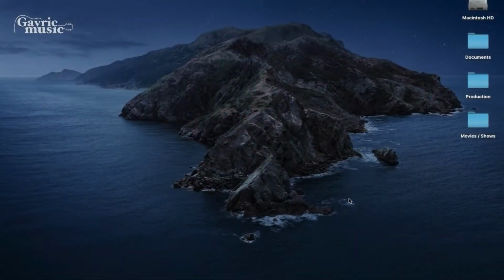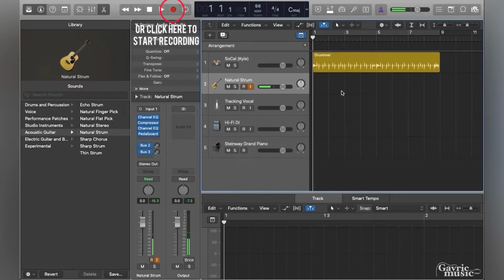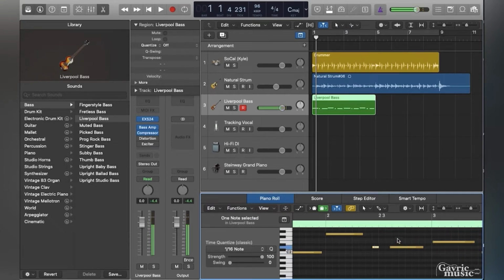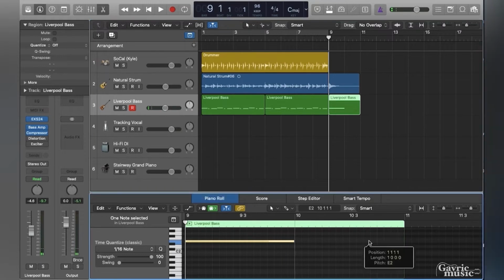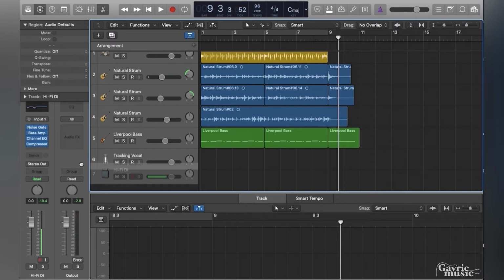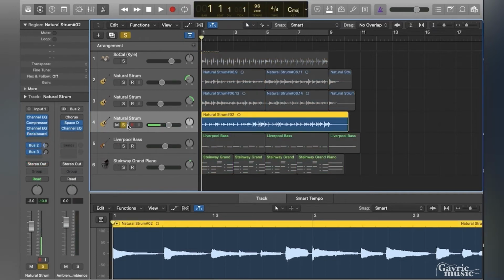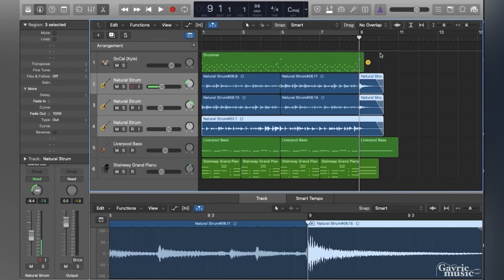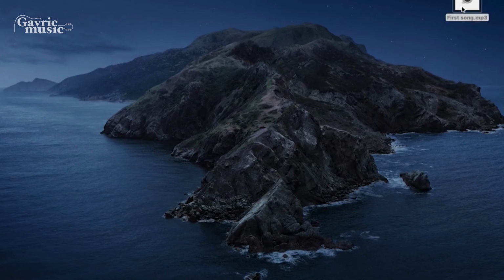How to Record Your First Song - Step by Step Process (Complete Logic Pro X Guided Session)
In this episode we go in depth trough the process of making a song, step by step.
As we progress, we’ll analyze the Logic Pro’s interface, how to record your mic, add and edit virtual instruments, we’ll cover the basics of recording and mixing, and you'll learn how to quickly export your track.

Starting with the the Logic's "Songwriter" template, it makes it easy for you to follow along and try it yourself, with or without a live instrument.

This video is the second part of the recording lesson we started in previous episode.
Link to the previous lesson:
youtu.be/8QeBW_6lKFw
(Build Your Own Music Studio Under $160! - Essential Equipment to Start Recording at Home)

Instagram, Facebook and TikTok: @gavricmusic